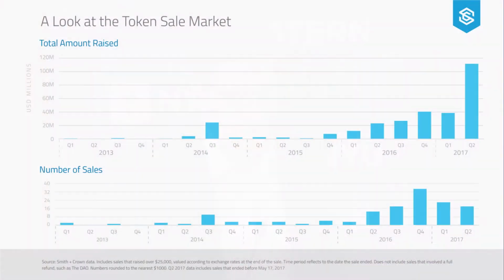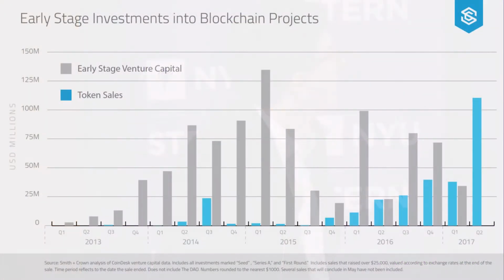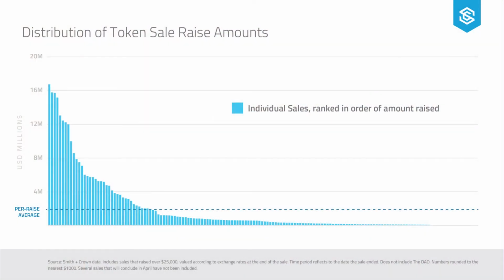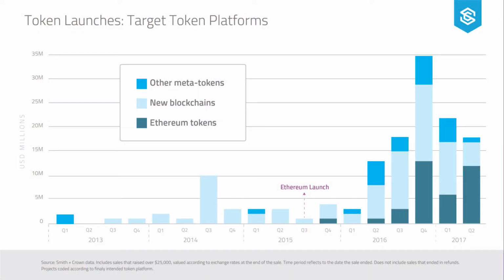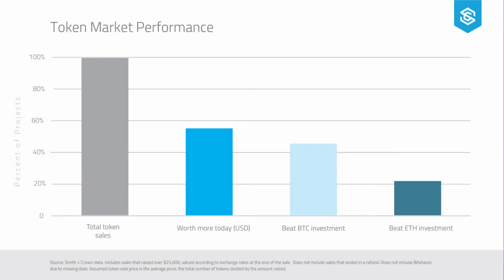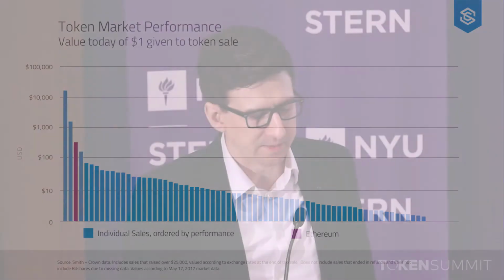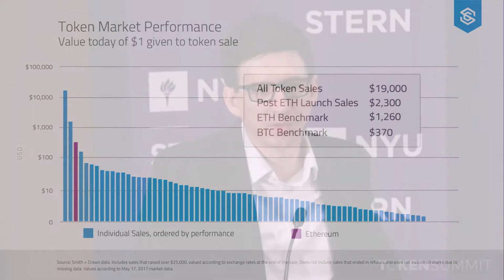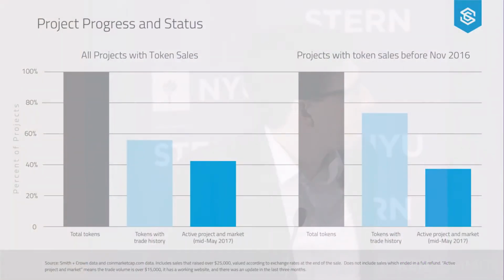Token Summit I - Analyzing The Data While Peering at the Future, Smith+Crown, CoinDesk, CoinFund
What are the market numbers behind token-based activity? What is the data telling us? What’s next?
(005) - Brian Lio (Smith + Crown), Sid Kalla (Smith + Crown), Alex Sunnarborg (CoinDesk), Jake Brukhman (CoinFund), Aleksandr Bulkin (CoinFund) ~ with William Mougayar